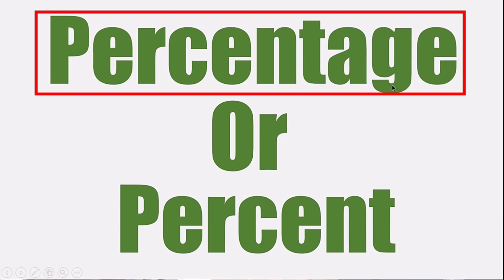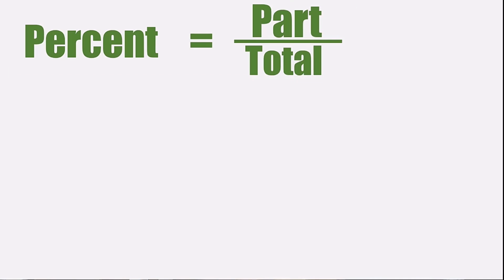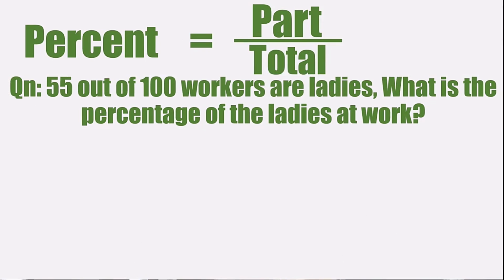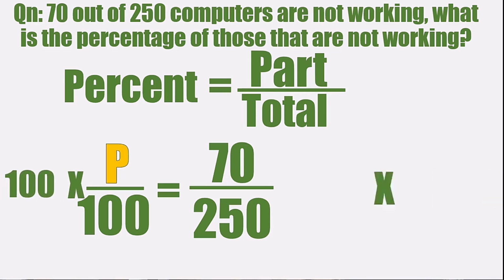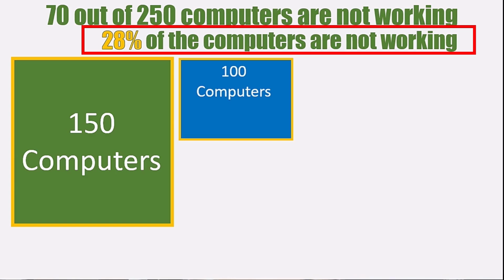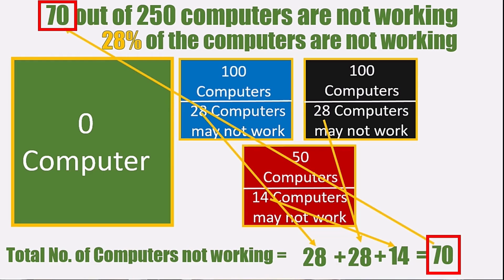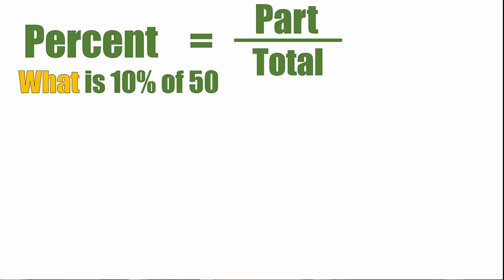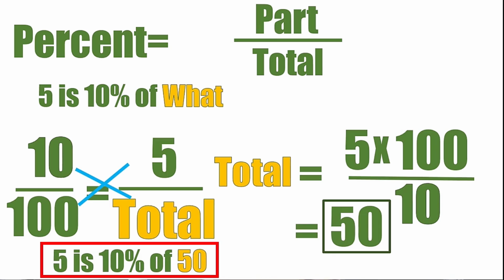Introduction To Percentages | Basic Concepts HM&S 73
In this video, I explain the percentage from the basic level, making it easy for beginners to understand. You will learn what percentage means, how to calculate percentages step by step, and why percentages are important in everyday life, business, education, statistics, and decision-making.

This lesson is suitable for students, beginners in mathematics, Microsoft Excel and statistics, and anyone who wants to build a strong foundation in percentage calculations and Microsoft Excel skills.

In this video, you will learn:
1. Meaning and definition of percentage.
2. How to convert values into percentages.
3. How to calculate a percentage.
4. Basic percentage examples.
5. Importance and real-life applications of percentages.
6.Foundation concepts for mathematics and statistics.

Chapters
0:00 Introduction
0:34 Introduction to Percentages
1:17 What is Percentage
2:20 Percentage Formula
2:32 calculating percentages, Example one (Worker's example)
5:37 calculating percentages, Example two (Computer example)
7:50 Real work or real life example of percentage
10:25 Importance of Percentages
11:35 Calculating from Percentage
14:13 Ending message